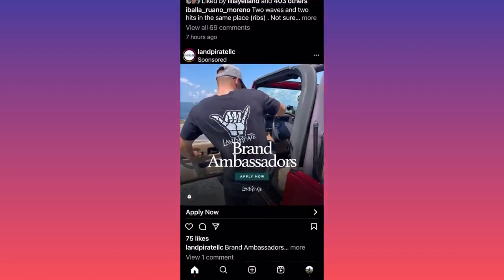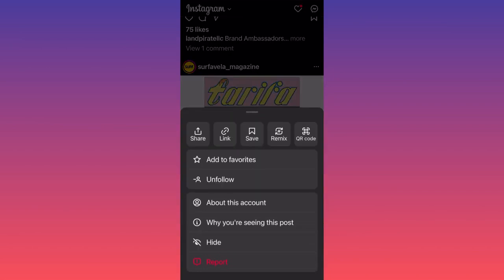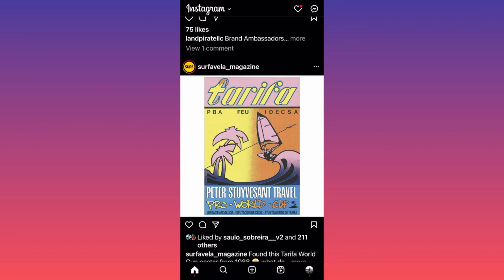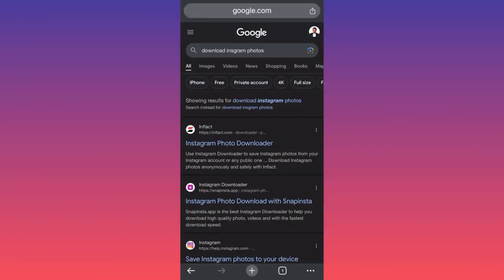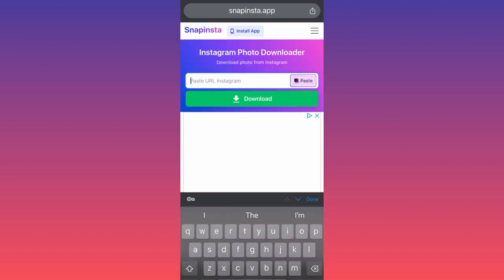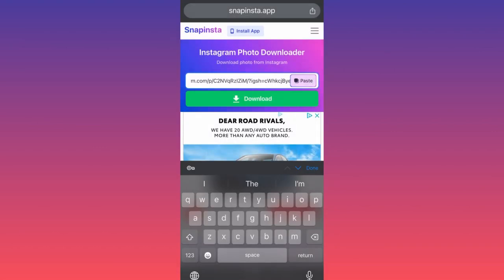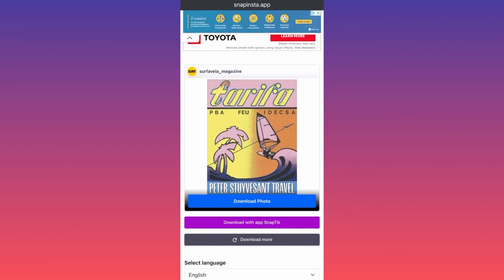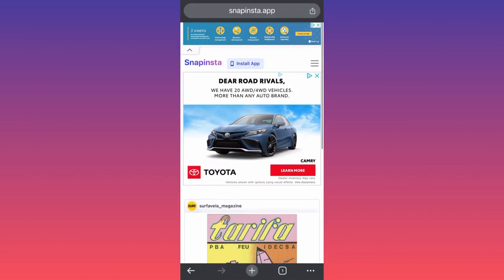How to Download Instagram Photos in 2025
📸 Want to save Instagram photos in HD quality? This 2025 tutorial reveals 3 safe methods to download any IG photo—without watermarks or sketchy apps!

✅ You'll Learn:

Method 1: Best website (No login required)

Method 2: iOS/Android app (Direct save to gallery)

Method 3: Browser trick (For private accounts)
⚠️ Warning: Only download photos you have permission to save!

📚Read Elon Musk's Secrets to Success:

📚Read Maximize Results with GPT-3: